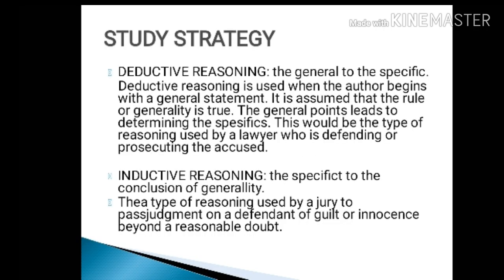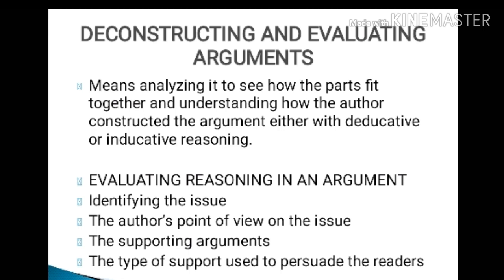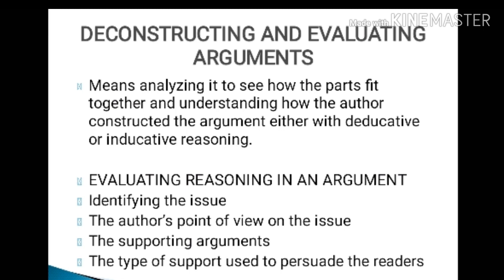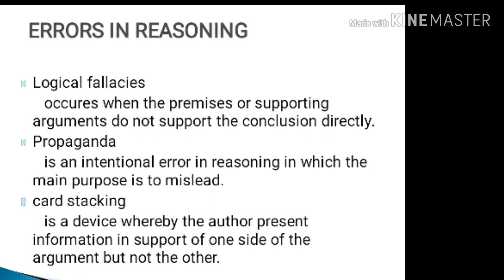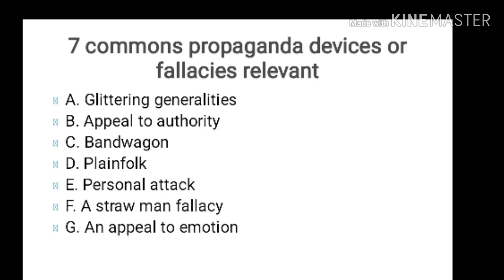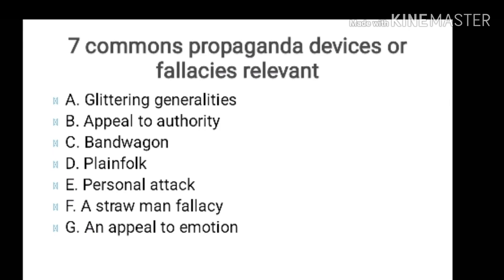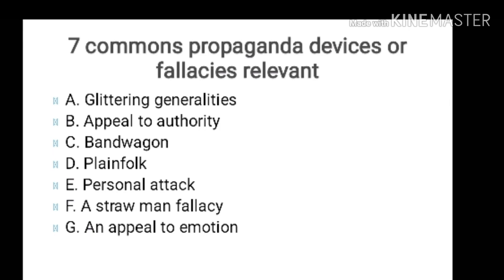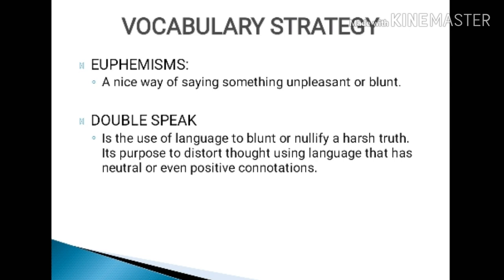CRITICAL READING - EVALUATING ARGUMENT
We are from seventh group. This is our presentation about evaluating argument.

Delivered by:
Ardiana Adnan
Kurratul Aini
Elma Rohana